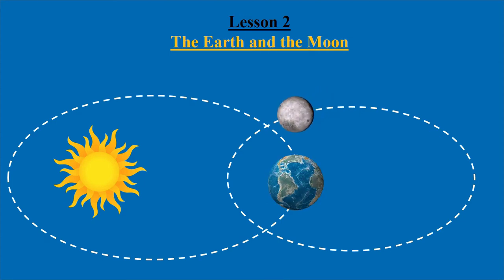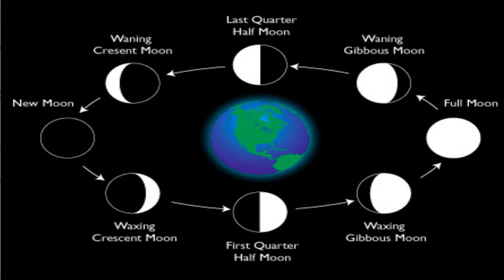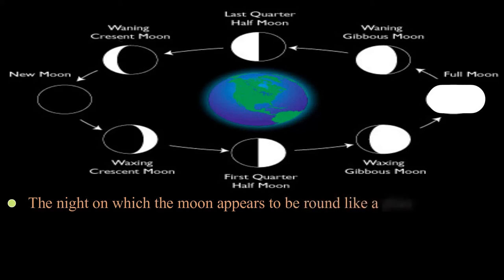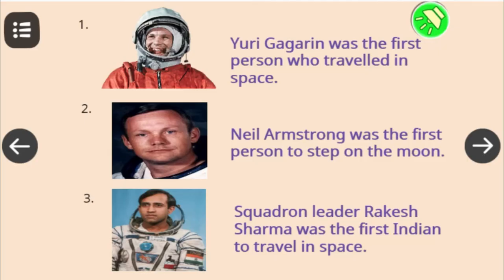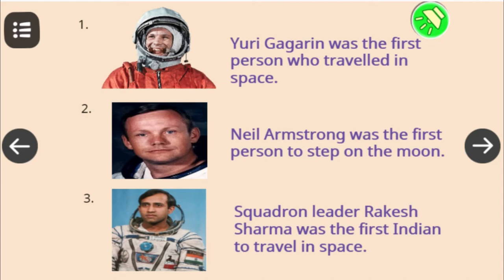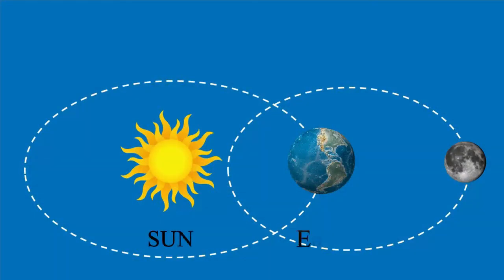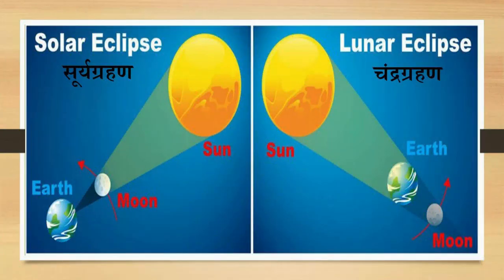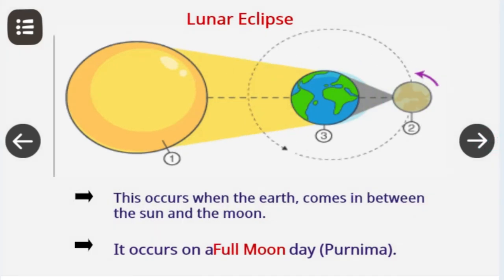Geography Class 6 Lesson 2 The Earth and The Moon